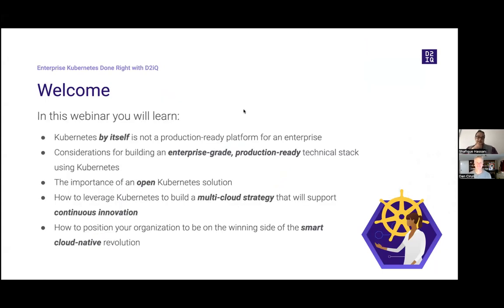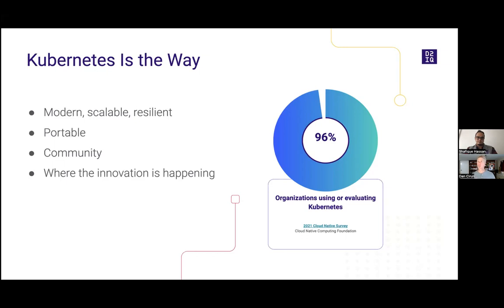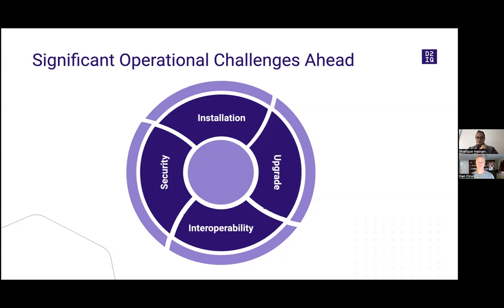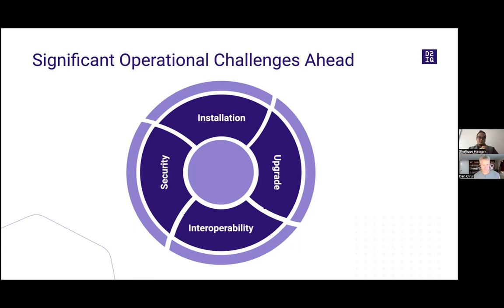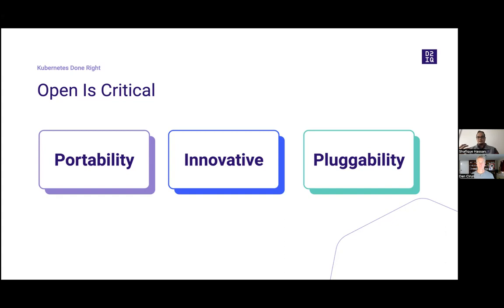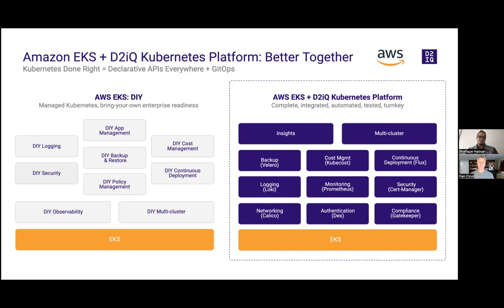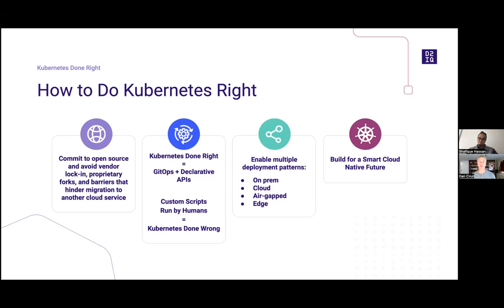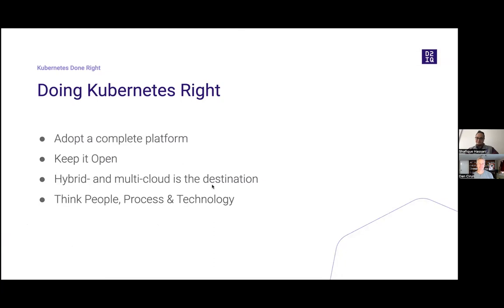LF Live Webinar: Enterprise Kubernetes Done Right with D2iQ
Like Linux, Kubernetes consists of a core and an assortment of building block components that must be assembled and integrated to create an enterprise production-level platform. Most Kubernetes deployments fail because organizations underestimate the complexity of Kubernetes and overestimate their ability to deploy and manage a Kubernetes platform.

In this webinar you will learn:
- The components and steps required to make Kubernetes an enterprise-level production-ready platform.
- The steps required to supplement AWS EKS to create an enterprise-level production-ready platform.
- How to create an enterprise Kubernetes platform that will accommodate continual innovation.
- The importance of an open Kubernetes solution.
- How to position your organization to be on the winning side of the smart cloud-native revolution.